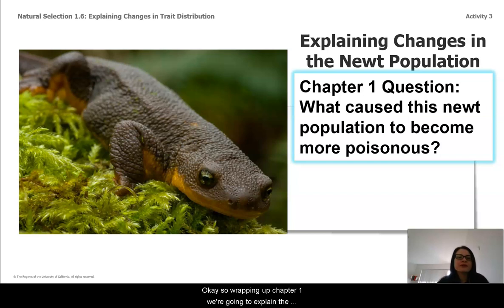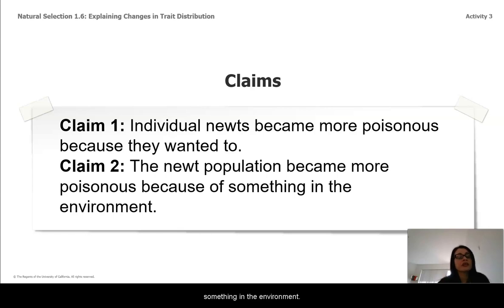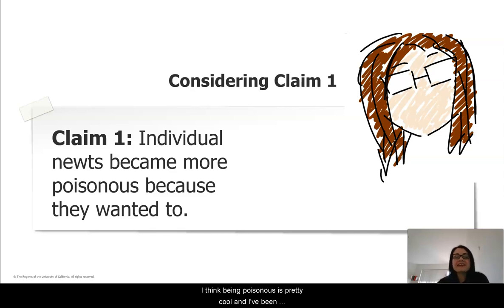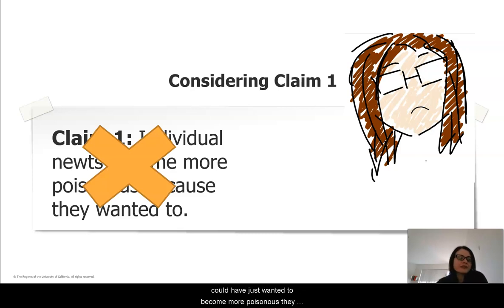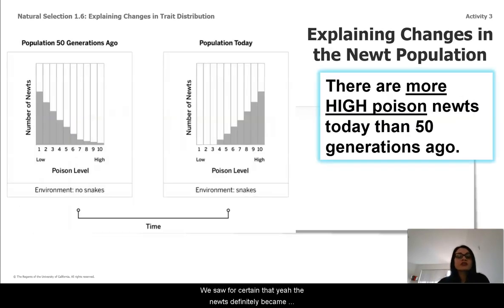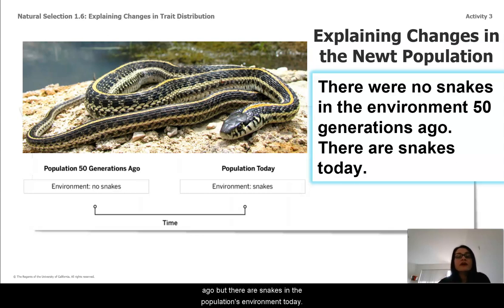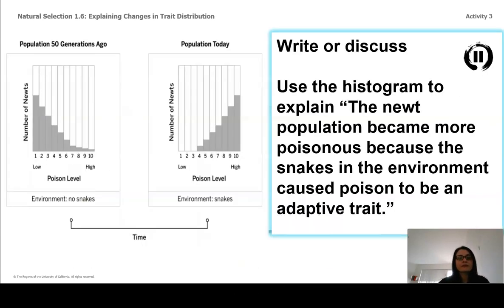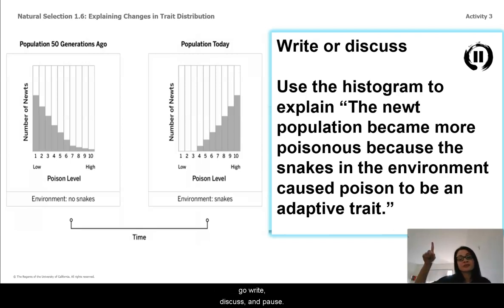Grade 8: Natural Selection, Lesson 3 (Part 5 of 5)